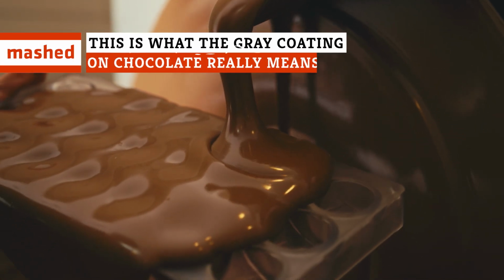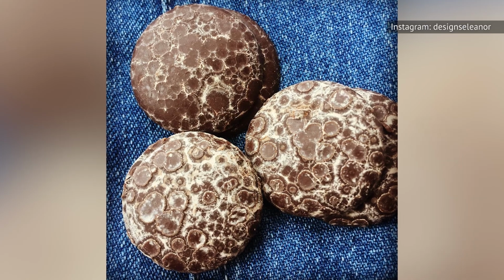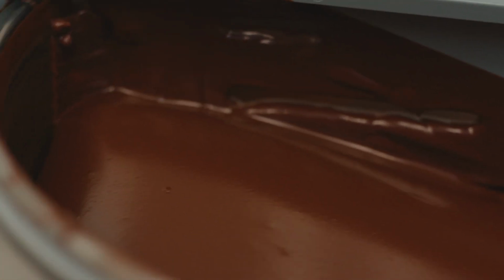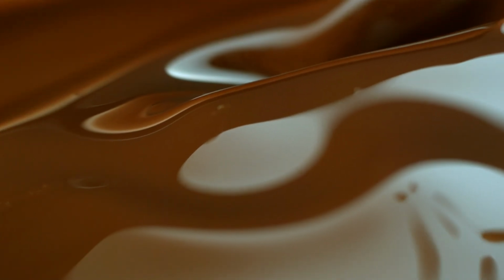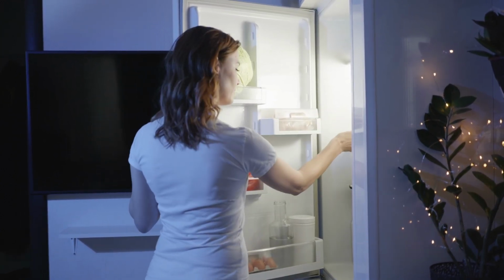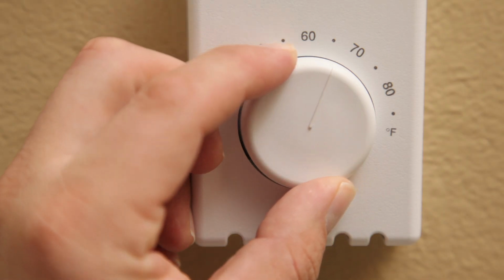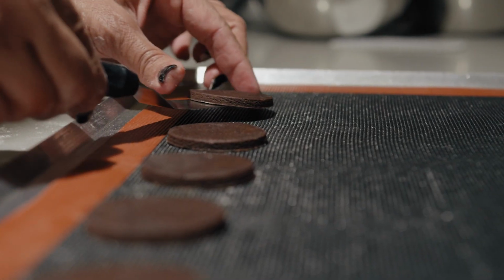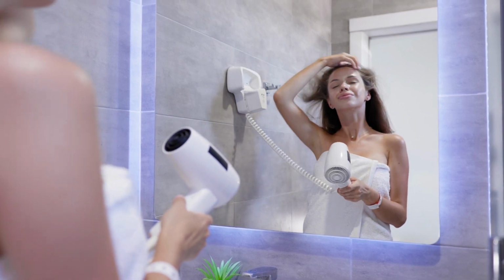This Is What The Gray Coating On Chocolate Really Means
If you eat a lot of chocolate (and who doesn’t?), you’ve probably noticed that some chocolate will occasionally have gray coloring on it, especially if it’s been sitting around for a while. This coating can be alarming when you first see it, but you don’t have to worry, because that candy is still good to eat. However, if you want to get rid of the discoloration, there are some ways to do so, as well as some ways to prevent the chocolate from going gray in the first place. Let’s take a look at what that gray coating on chocolate really means.